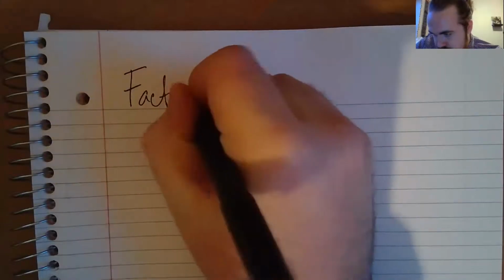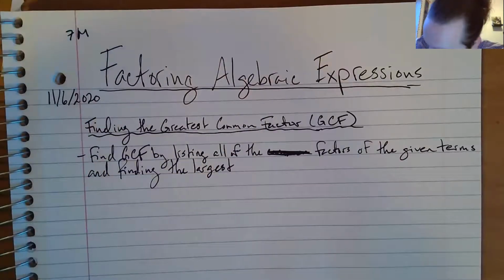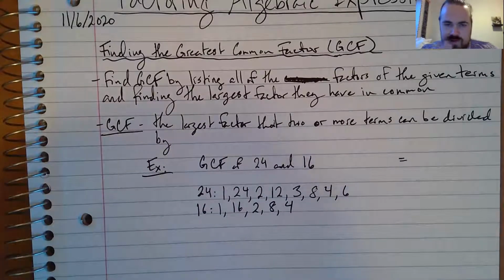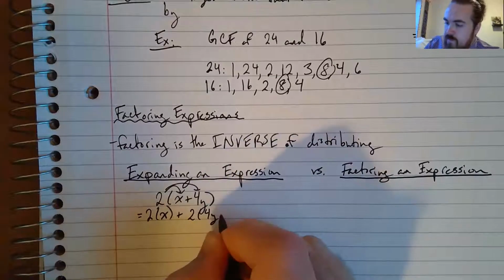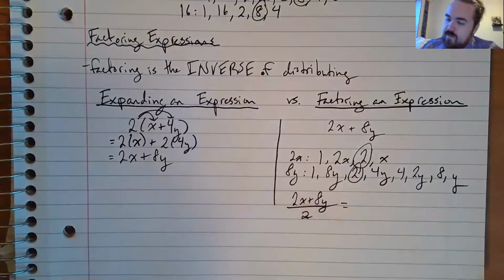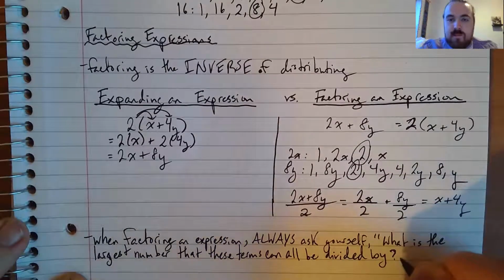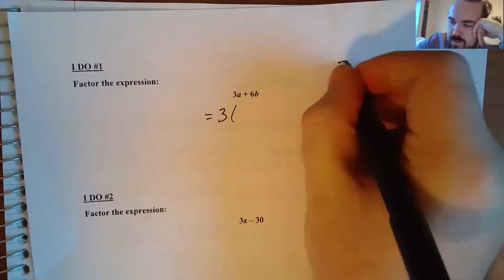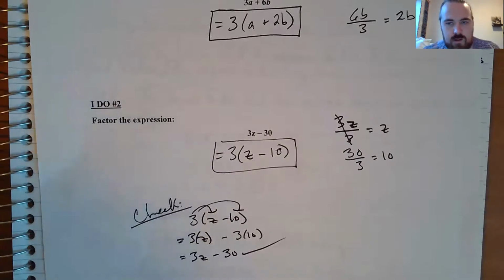7M 11/6 Notes and I Do's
Lesson 5 - Factoring Algebraic Expressions